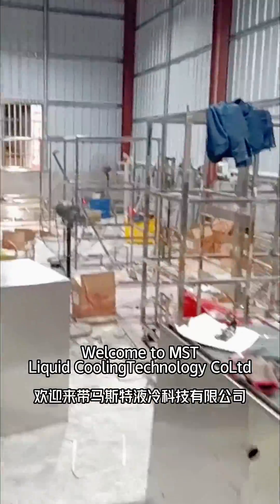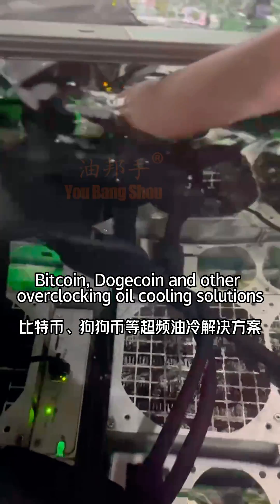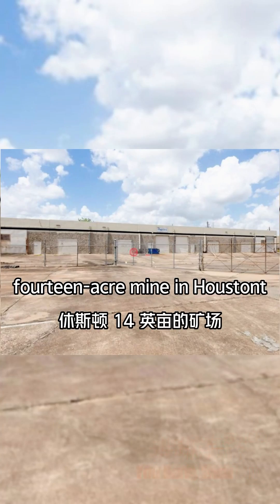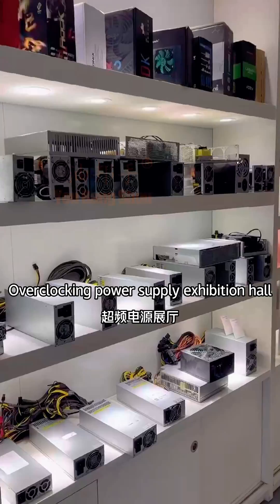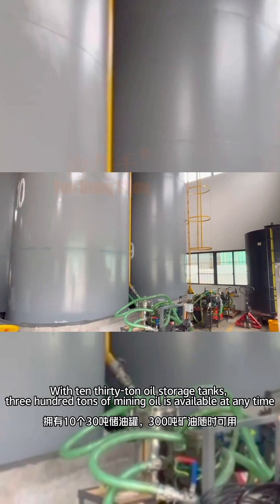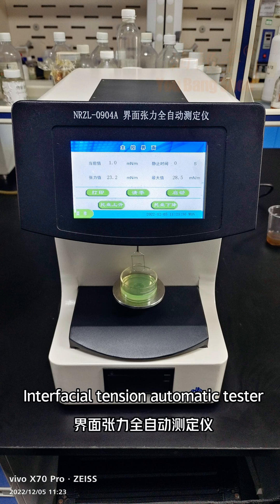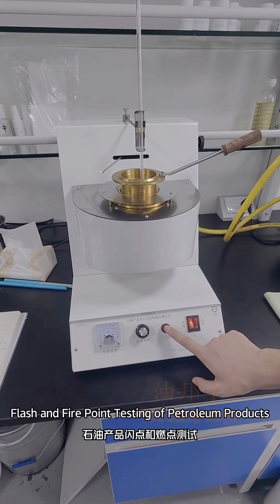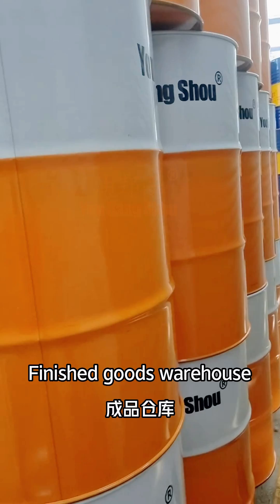Immersion liquid cooling, Maste liquid cooling technology 浸没式液冷，马斯特液冷科技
Immersion cooling, can be used for virtual currency, cryptocurrency and other mining equipment, overclocking can save more than 50% energy saving, MST liquid cooling technology specializes in R & D and production of mining machine cooling cabinets, with cooling system, coolant, mining machine special oil, overclocking Power supply, etc., can overclock the computing power of the mining machine by more than 50%. Welcome to consult and test.
浸没式液冷，可用于虚拟货币、加密货币等矿机，超频可节能50%以上，马斯特液冷科技专业研发生产矿机散热柜，带散热系统、冷却液、挖矿 机器专用油、超频电源等，可将矿机算力超频50%以上。 欢迎咨询测试。mining